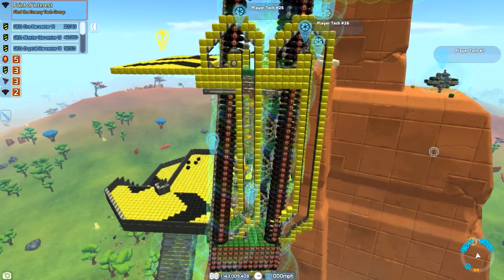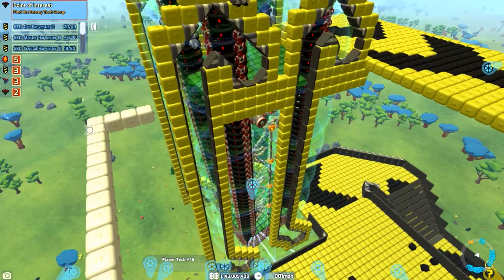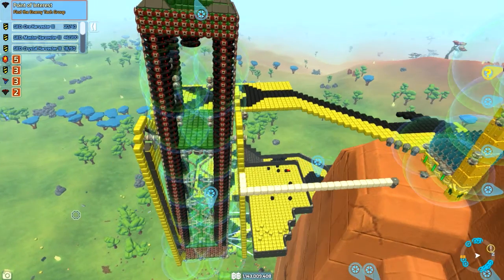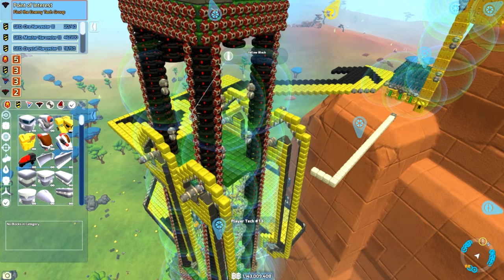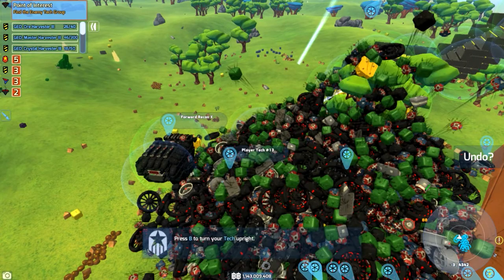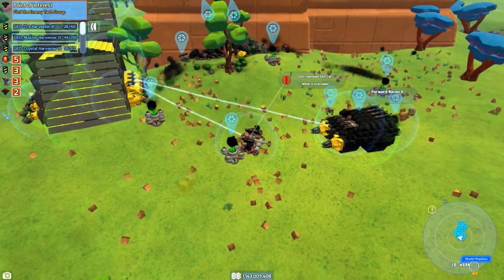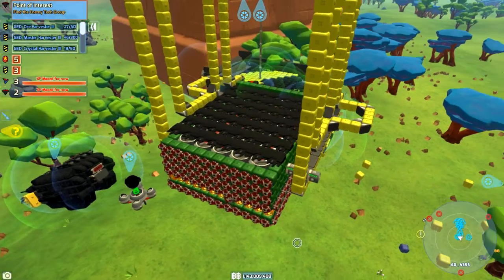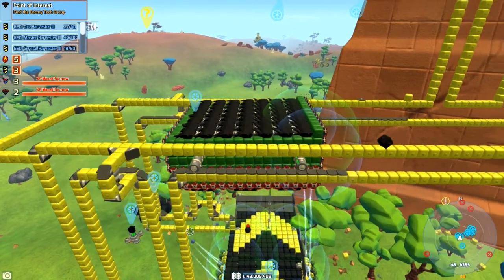Terra Tech - 0.7 - PT 12 - Elevator Out Of Order - Let's Play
I had big plans of great things when I started this video and then everything went bad.
I had thought of another idea for my elevator setup that I wanted to add to what I already had, but with the situation I was in at the start that would have to wait.
I tried to reload the save 4 times and with that last try I decided to change most of what I had.
A couple of big clean ups later and I was back to making progress again. By this time it was pretty early in the morning so things will have to wait until next time.
All things concidered I think this is going to be an even better build when it is finished now that the plan has changed.

Intro Music is from a song called Battleground and was created by Ethan Meixsell.